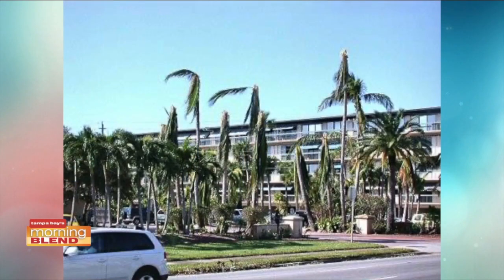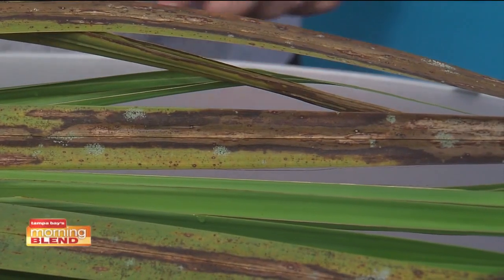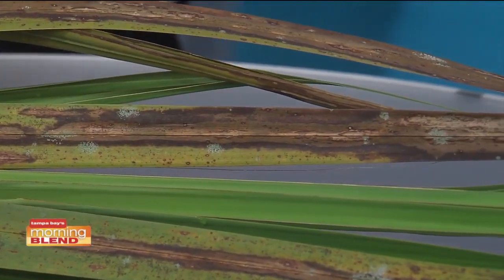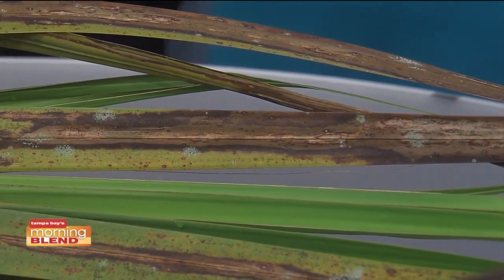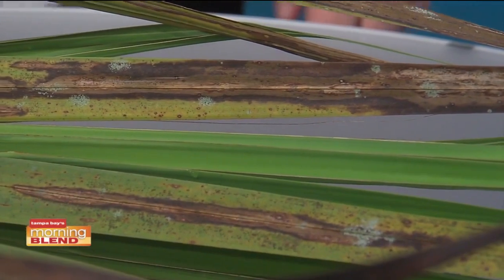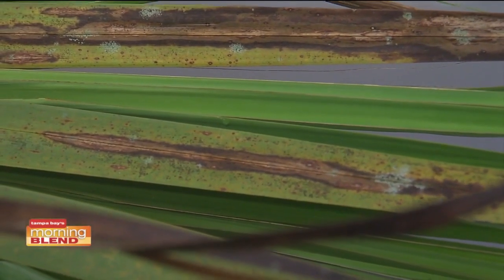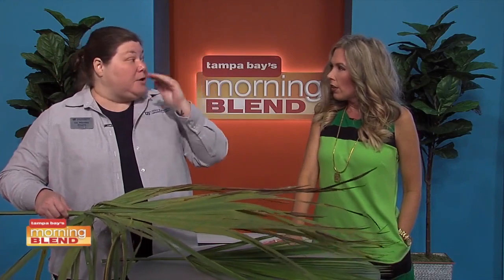Rooted in Florida | Morning Blend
We talk about how to trim palm trees.